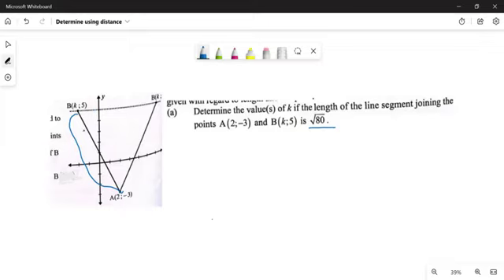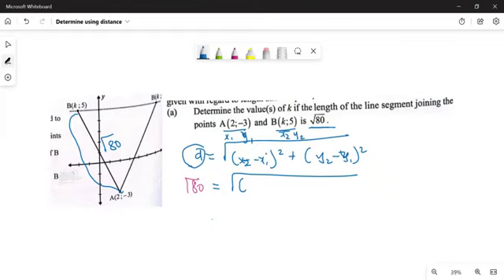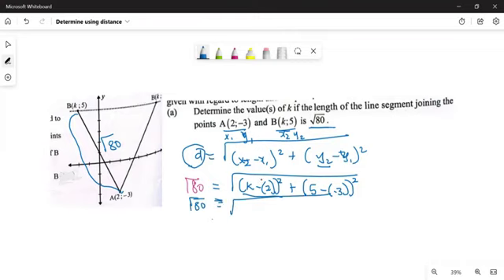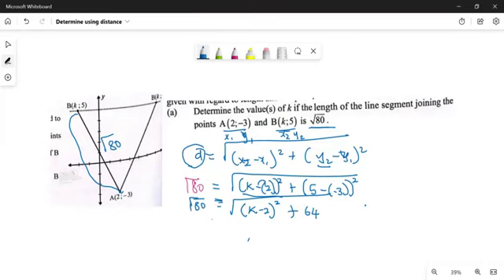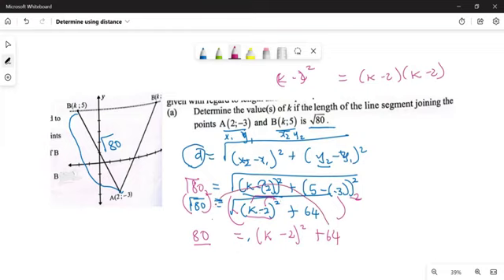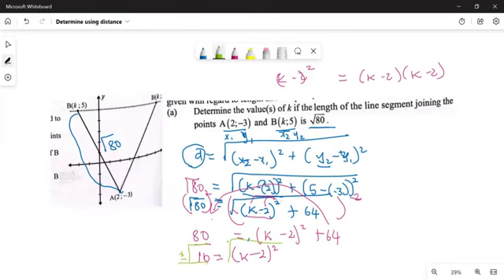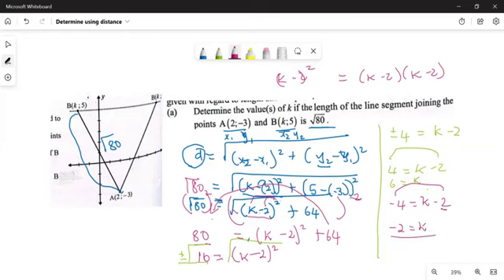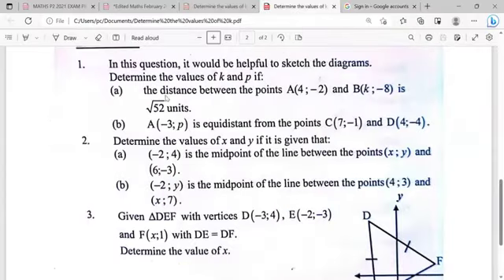2 Calculate the missing variable given the length of a line analytical geometry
Calculate the missing variable given the length of a line analytical geometry, use distance formula and remove squares by squaring both side, when u put a squire root put plus and minus in front of the squire root